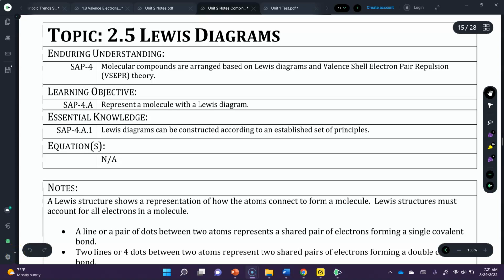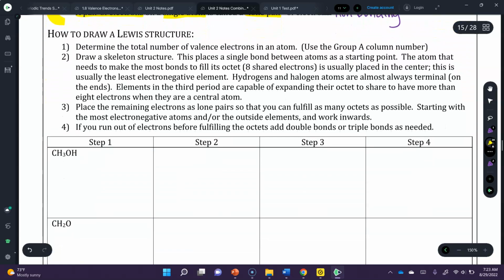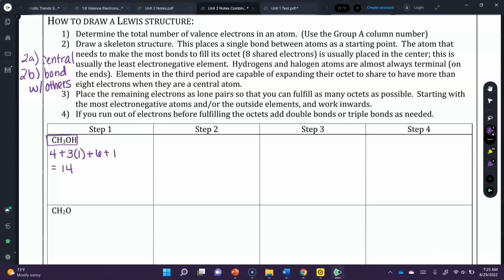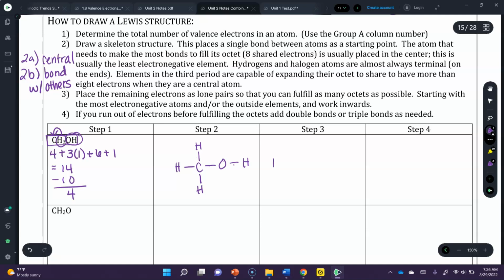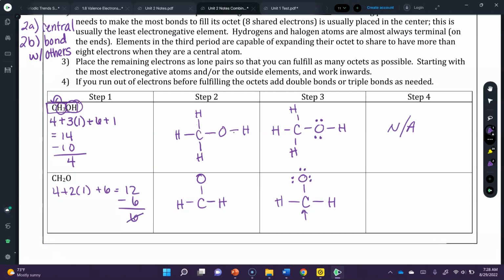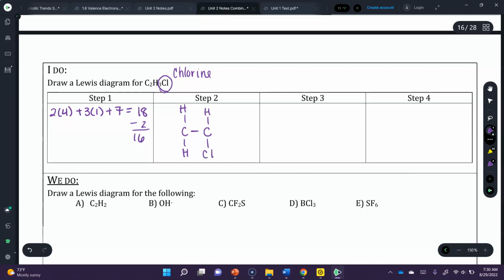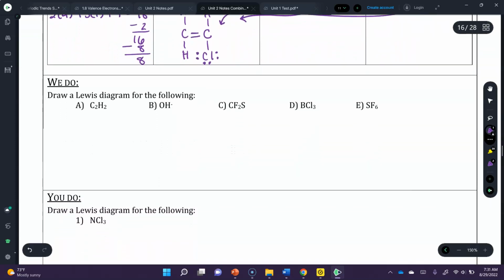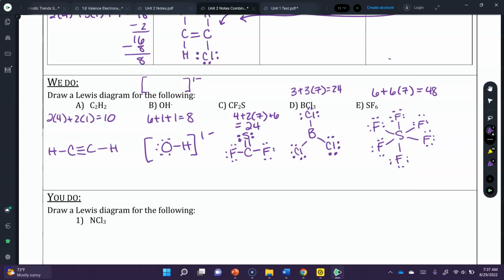2.5 Lewis Diagrams